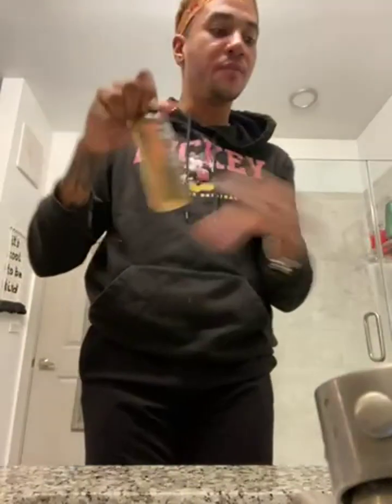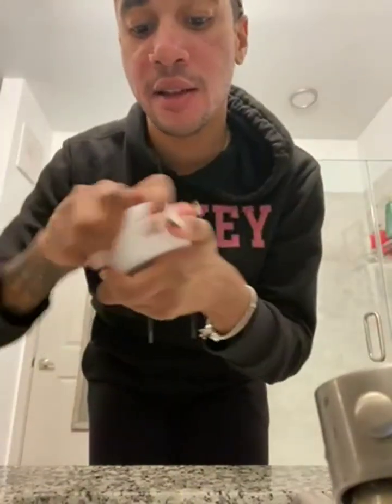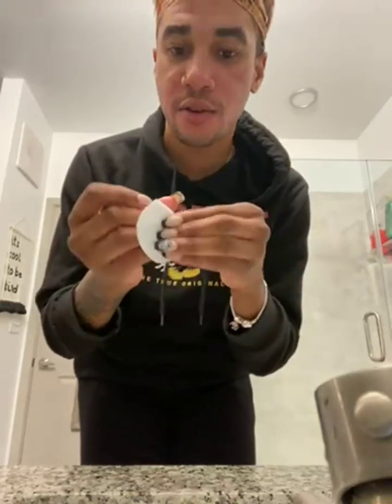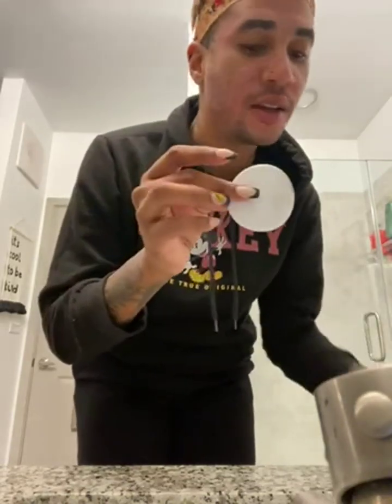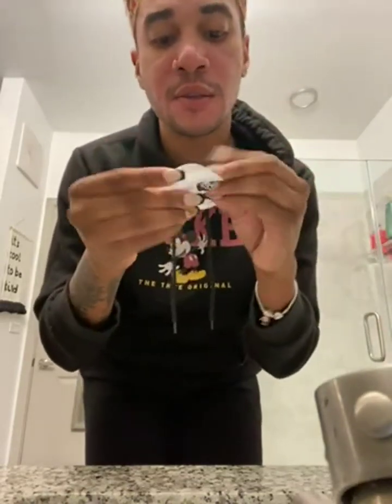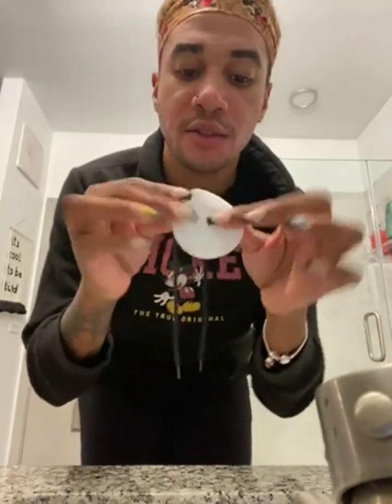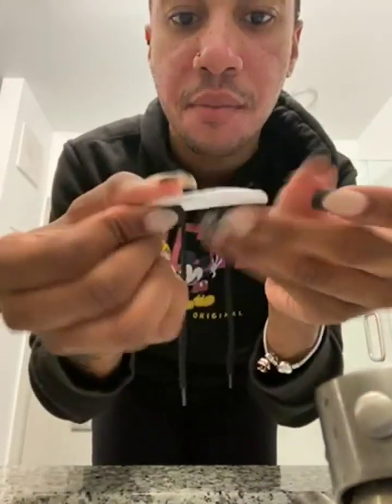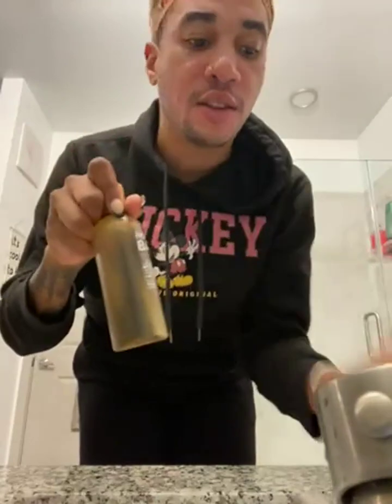NOTSEEBACK Two Shot Brown Algae Seaweed Skin Review